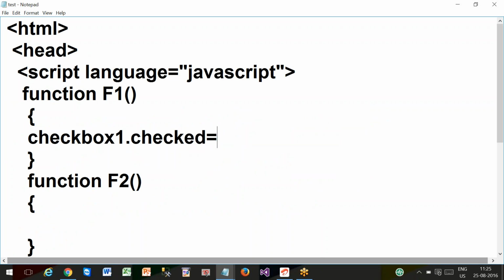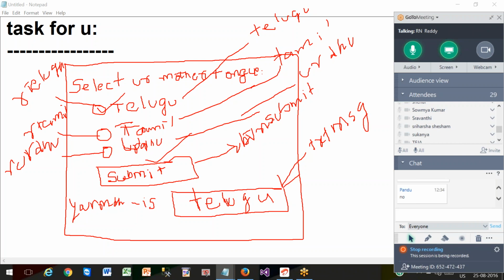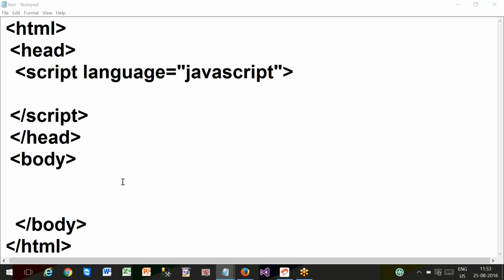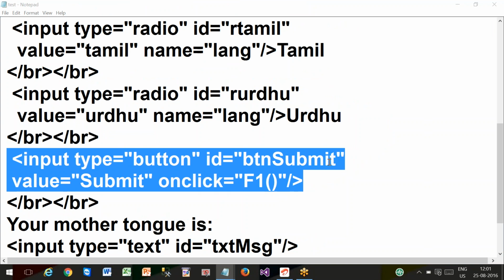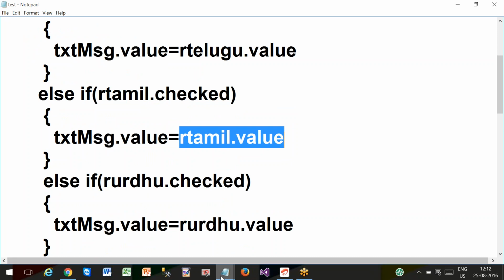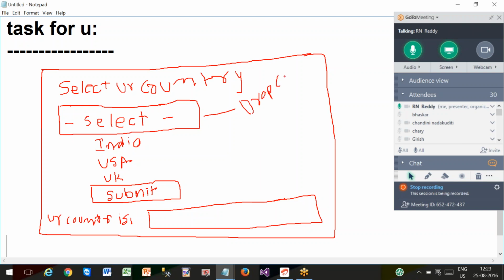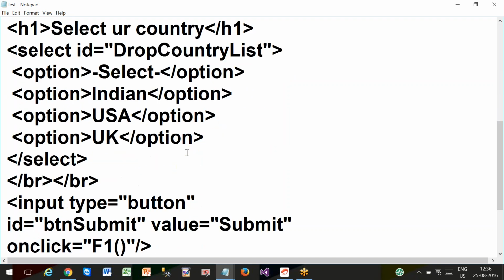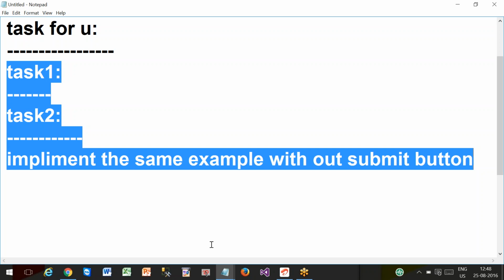ASP Net 1F HTML6 JavaScript4 By RN Reddy Class 1 Part F